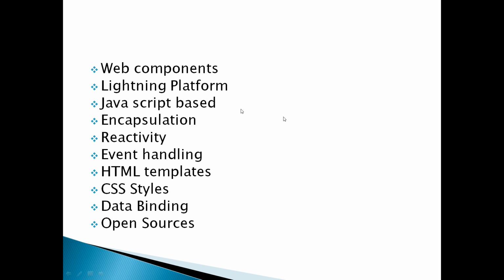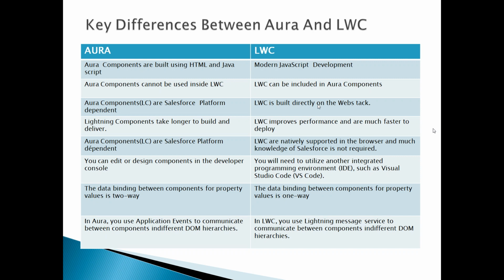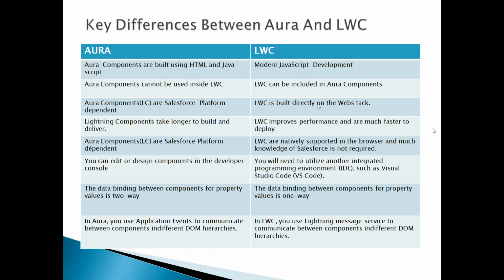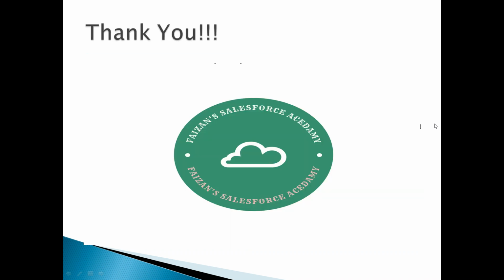Introduction to LWC, features, advantages and difference